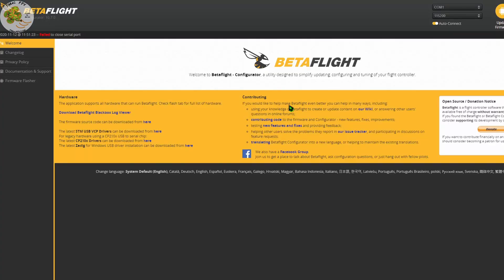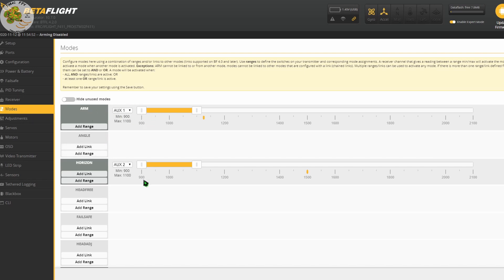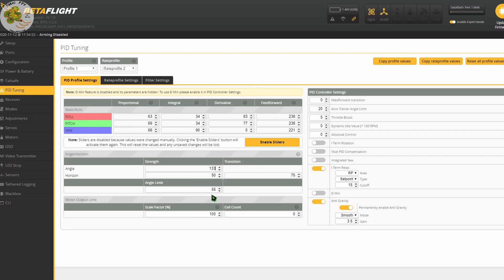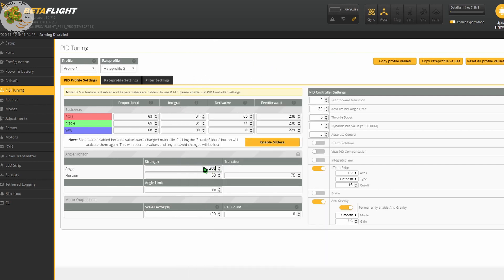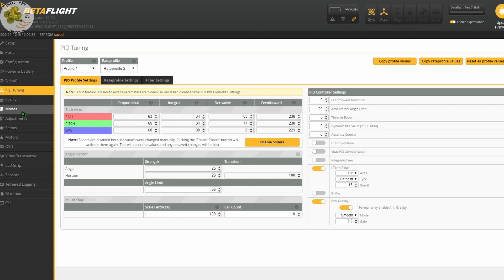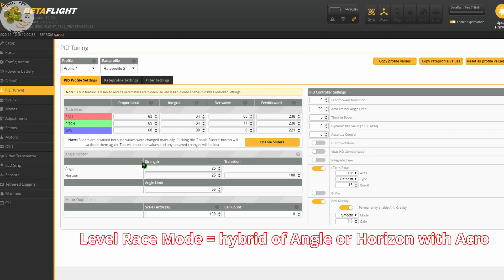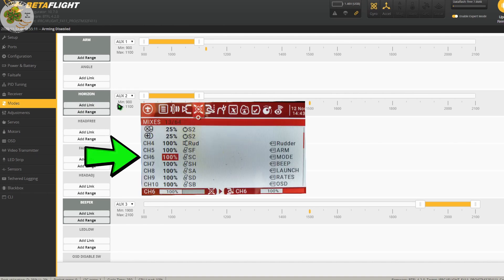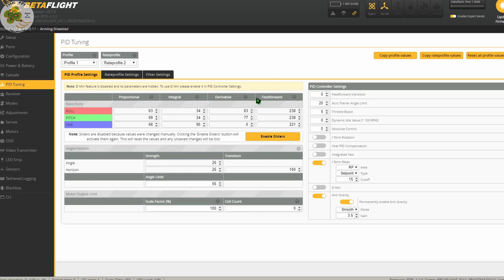Betaflight Modes (LEVEL RACE!)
New Betaflight Mode! Level Race Betaflight Mode is GREAT for indoor Whoop Season and cinematic flights with your cinewhoop (or any quad).  Hybrid type Betaflight Mode between Angle or Horizon with Acro Mode.  Review of all Betaflight Modes, "How To" setup Level Race Betaflight Mode and a short demo flight in Betaflight Level Race Mode!

👷TMac's Amazon Store (Drone Parts, Build Supplies, Batteries, etc.)